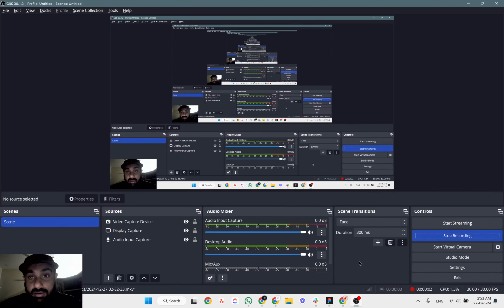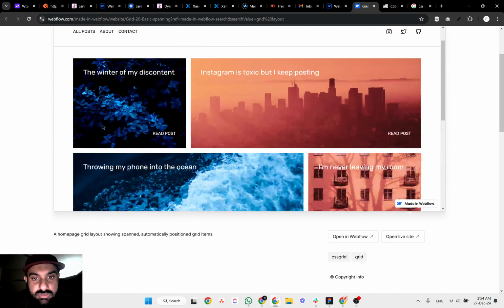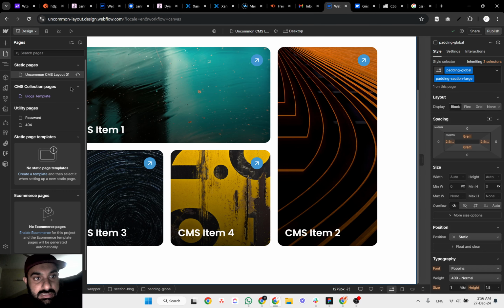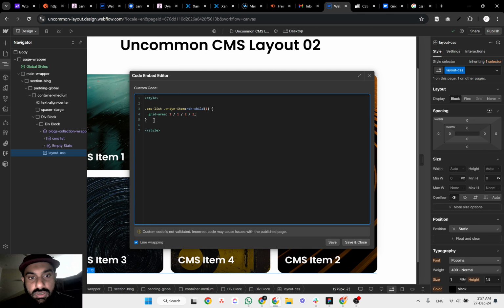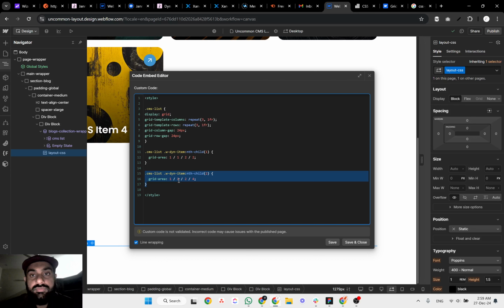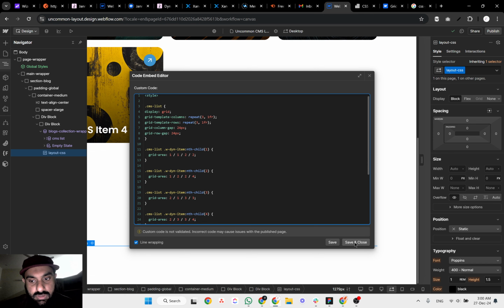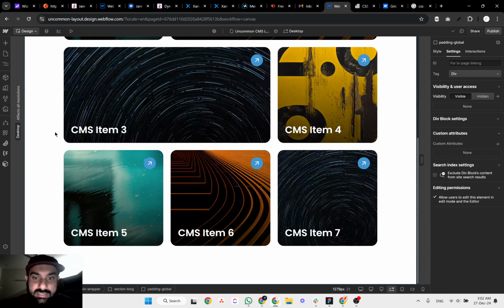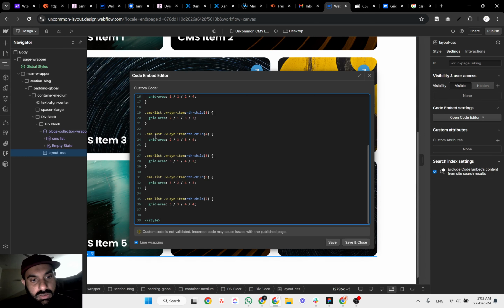Uncommon CSS Grid Layout - The Most Unique Design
I learned a great way to create an uncommon grid layout for CMS collections in Webflow. This could be a real lifesaver for you as well.